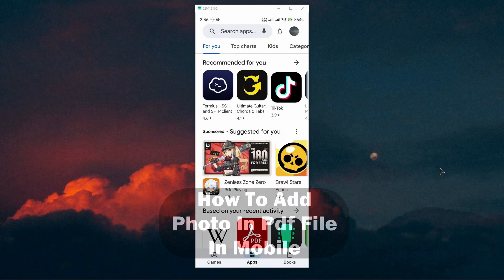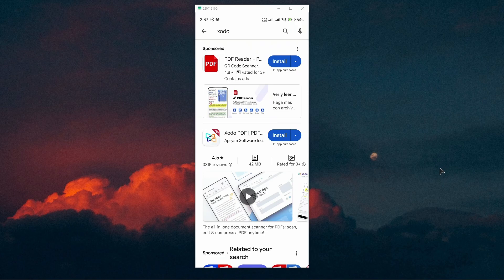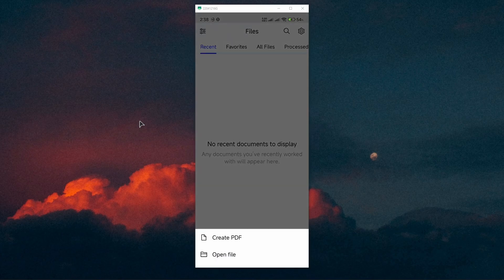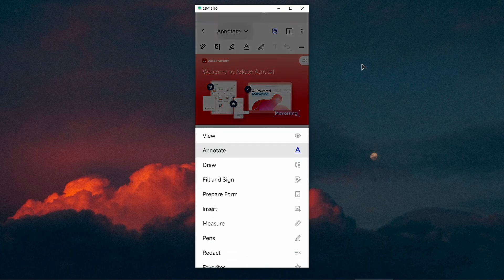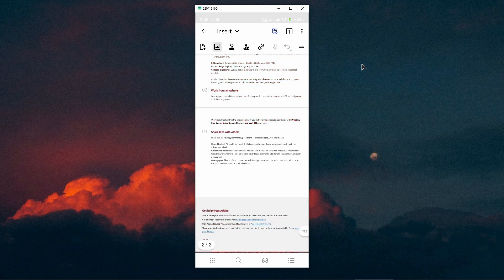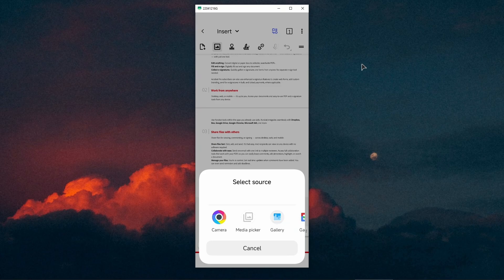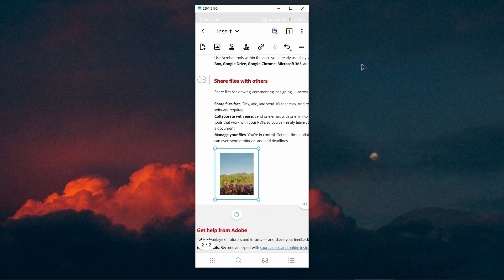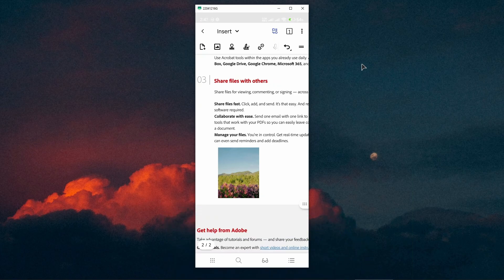How To Add Photo In PDF File In Mobile (2026)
In todays tutorial I show you how to add photo in pdf in mobile.